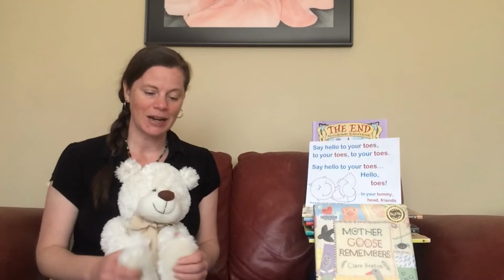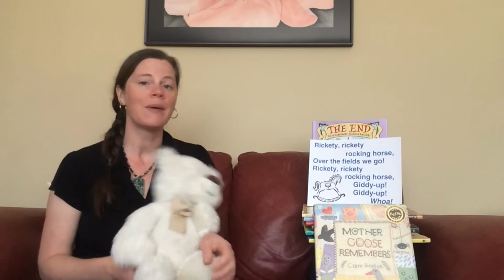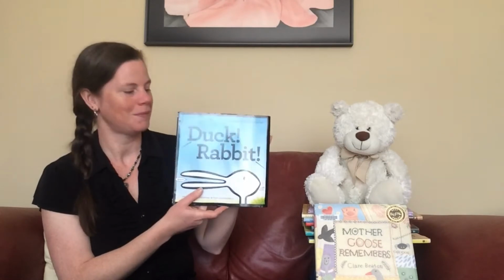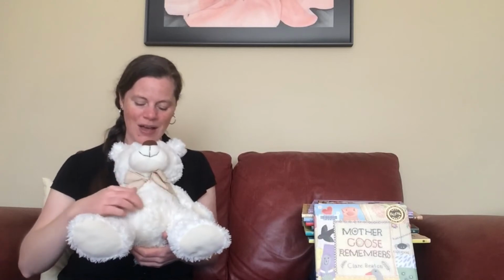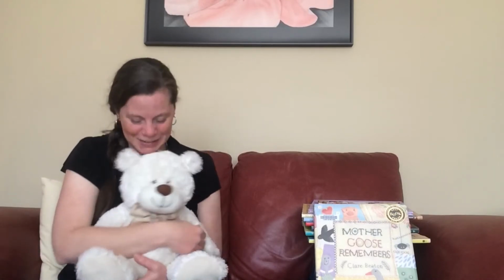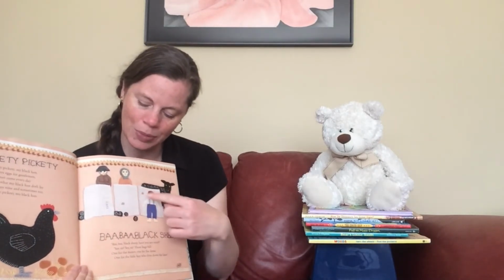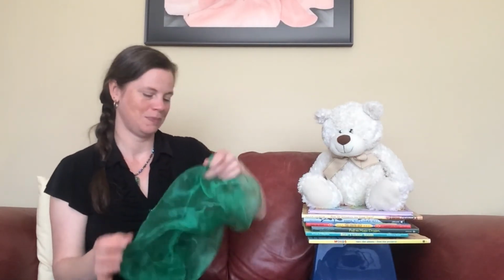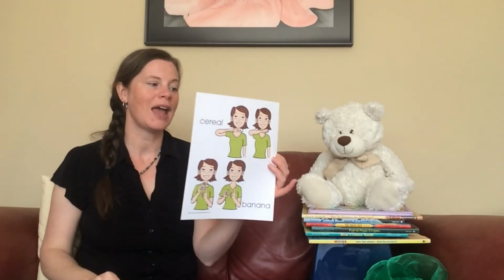Ames Free Library Presents: Babytime